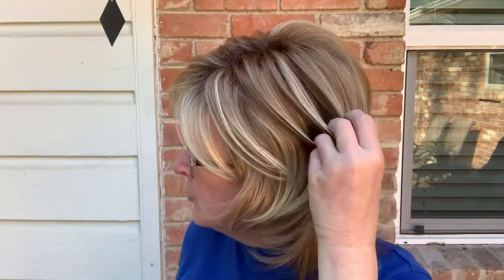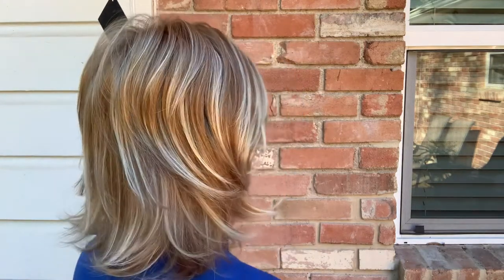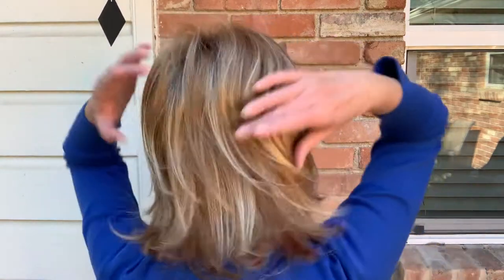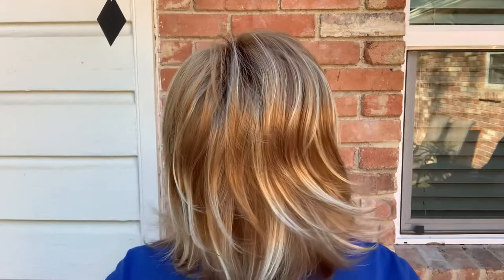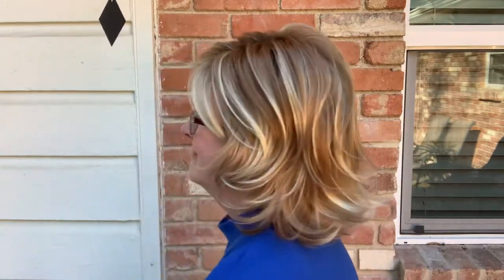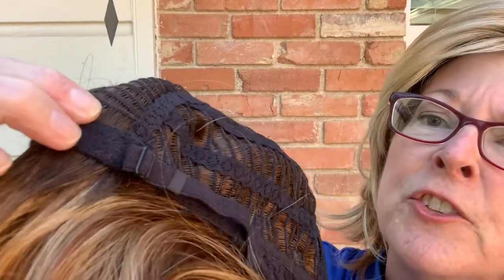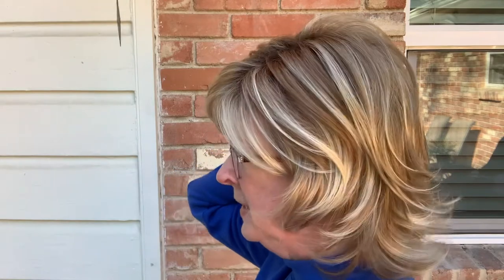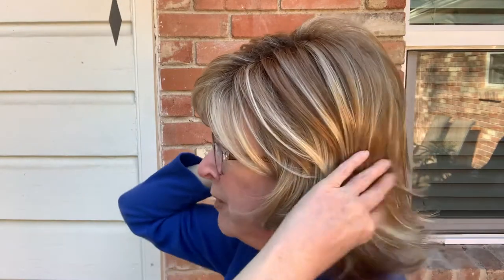Wig Review of Katie in Nutmeg-F with Roots by Godiva’s Secret Wigs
Wig Review of Katie in Rooted Nutmeg-F by Godiva’s Secret Wigs